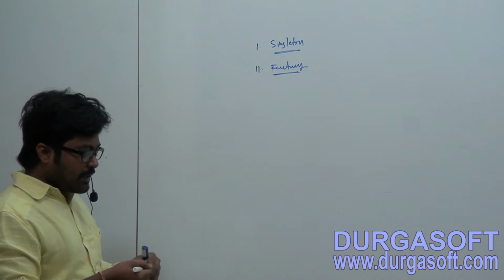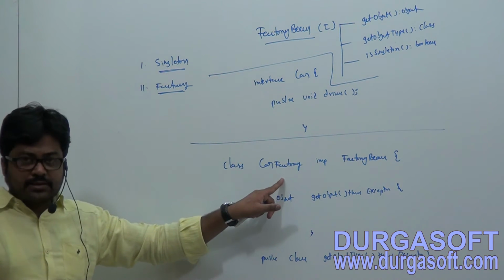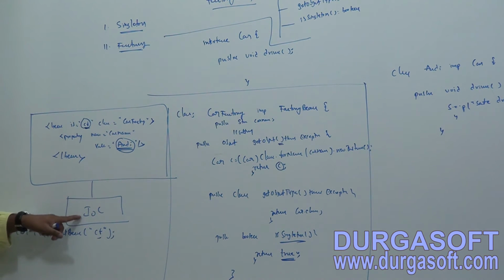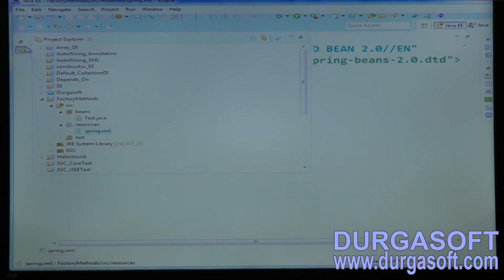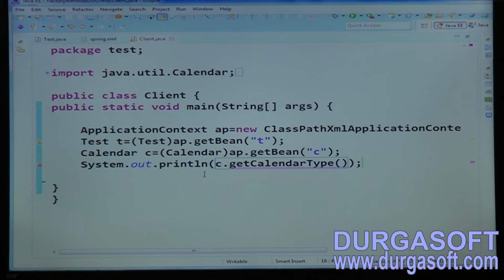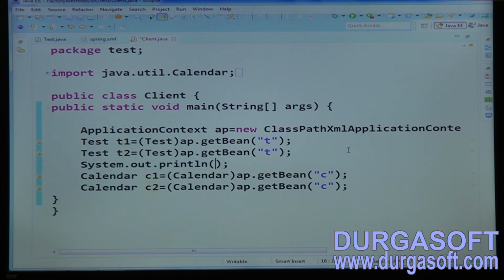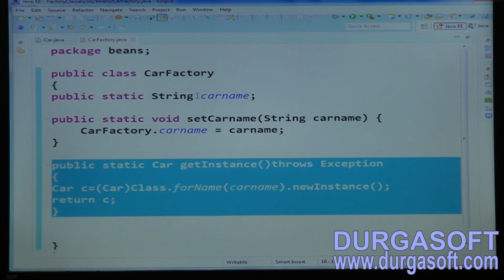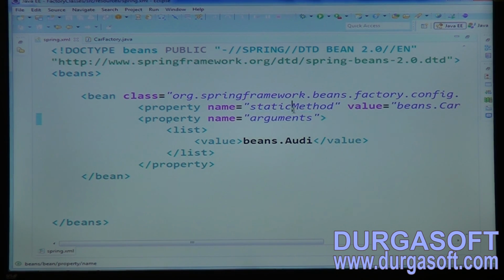Java Spring | Spring Framework | Spring IOC Part - 26 by Naveen